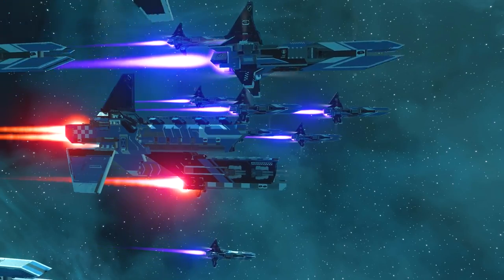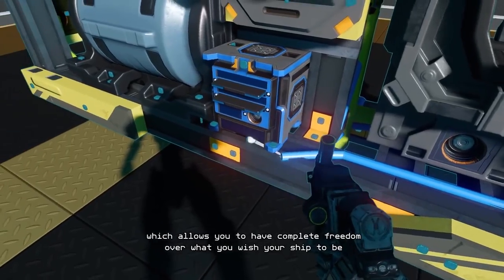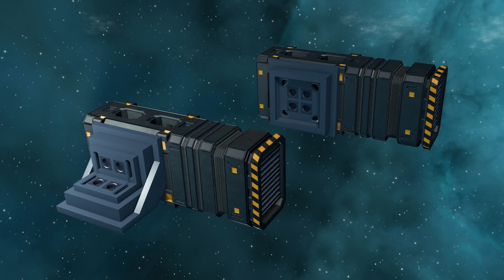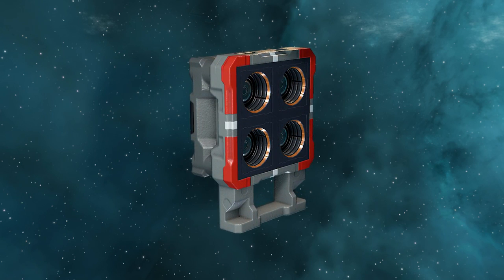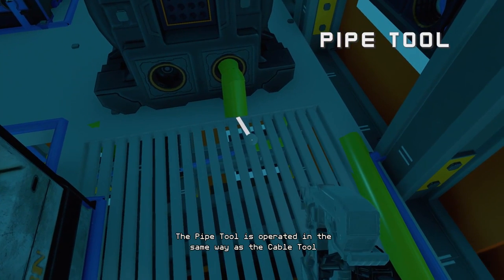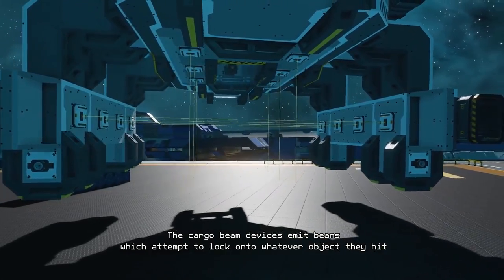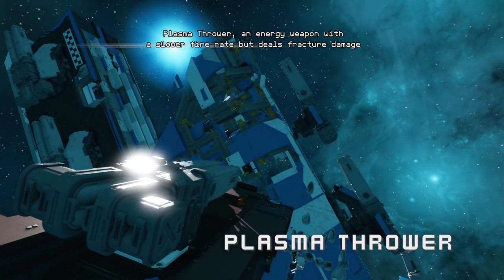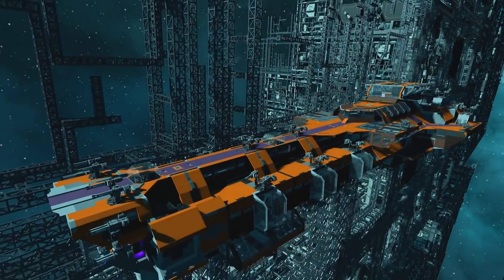Starbase Ship Building Process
Want to know how to build a ship in Starbase? then this video is for YOU, welcome to the ship building process for Starbase.

come and chat or even join my faction for Starbase the K-Bots!